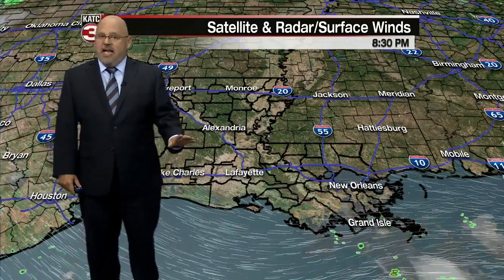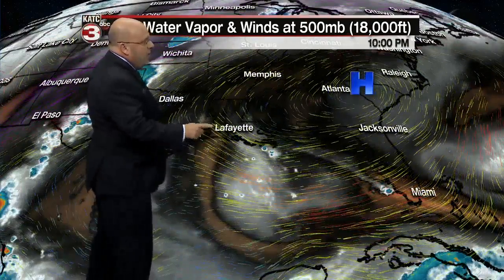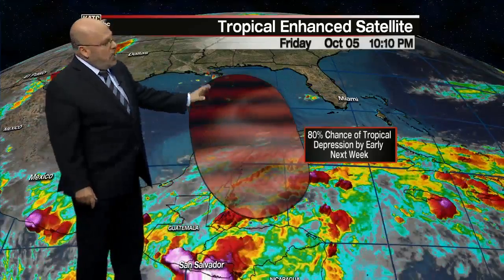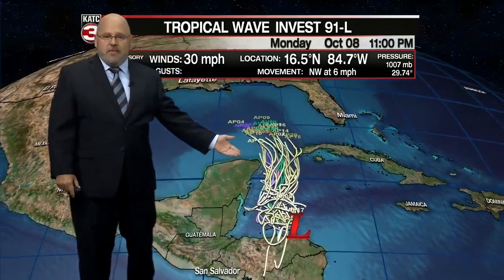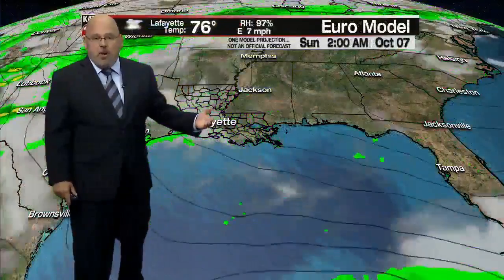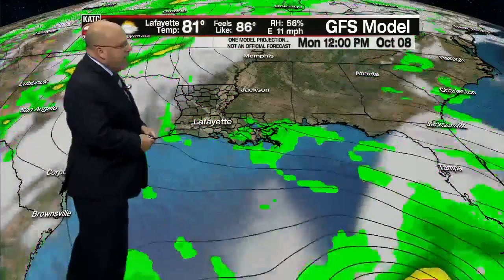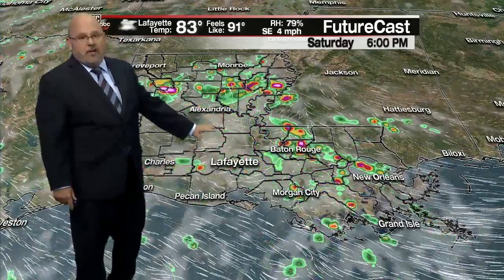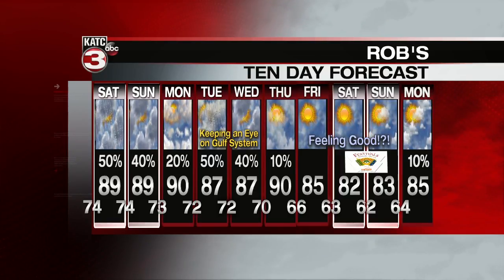Rob's 10 pm WeatherCast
Chief Meteorologist Rob Perillo's 10 p.m. forecast on Friday, October 5.